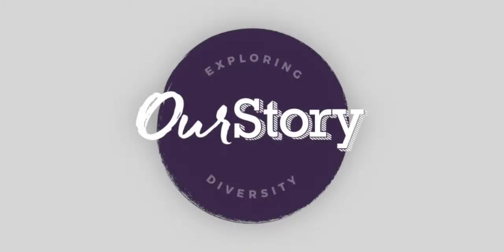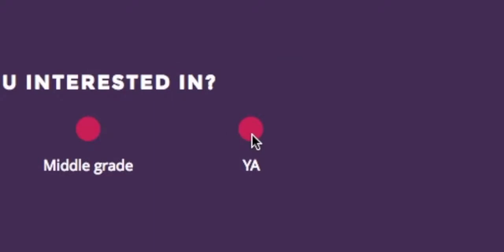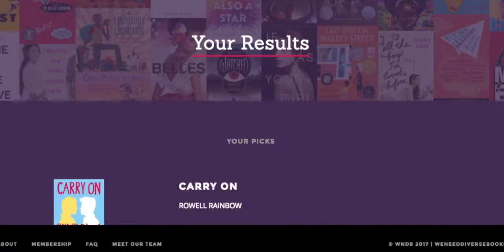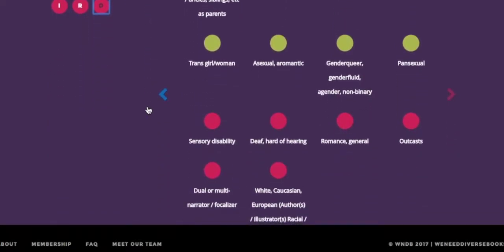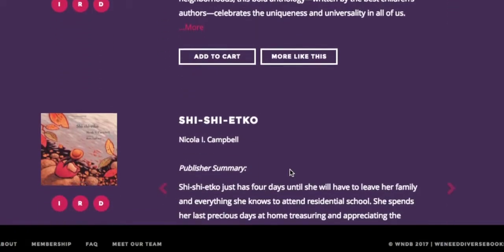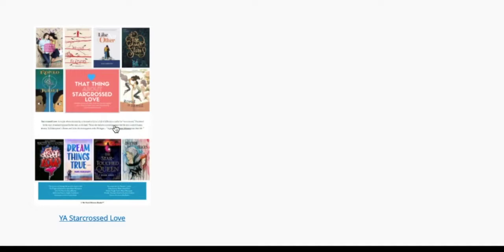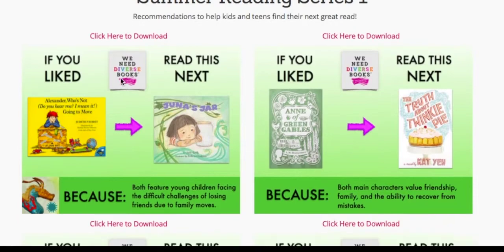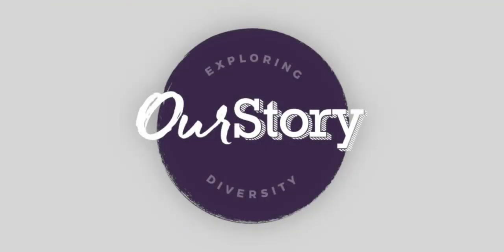OurStory Pro Demo